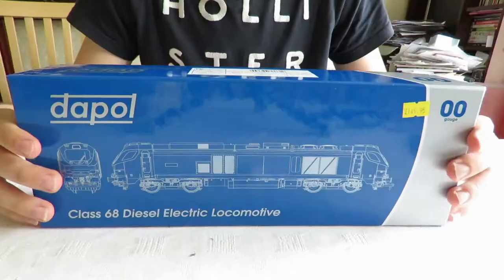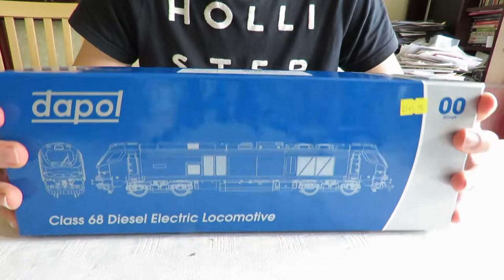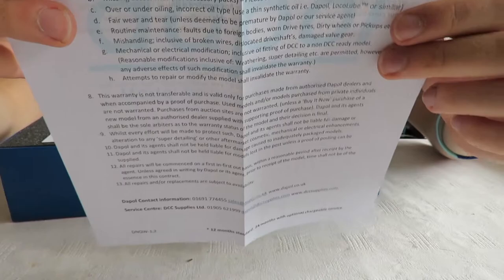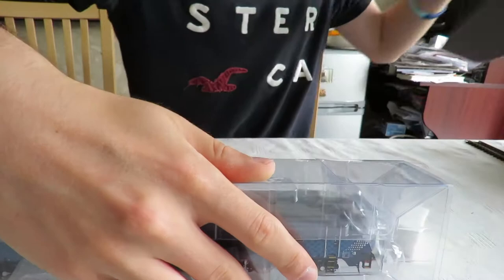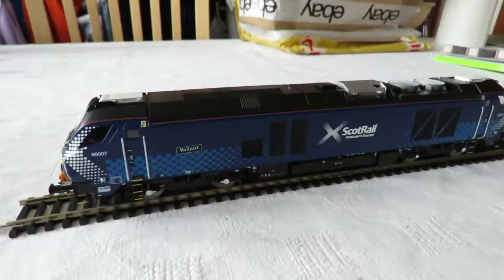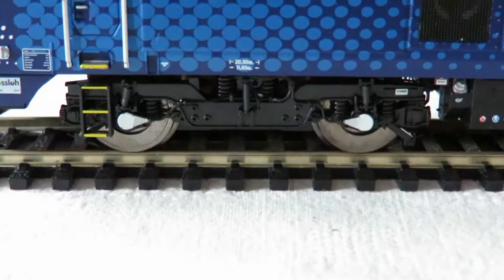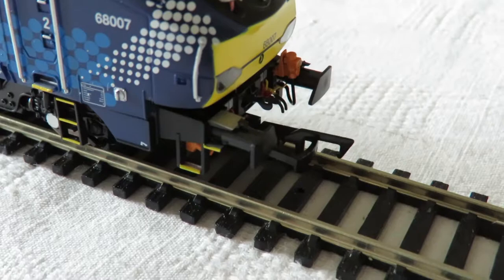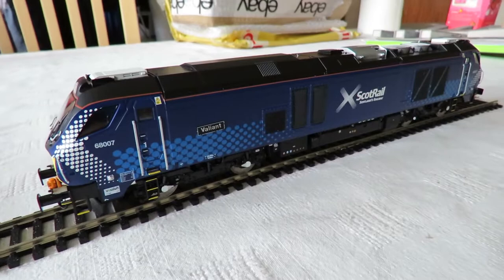Opening Dapol 4D-022-006 Scotrail Class 68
Unboxing and running the Dapol Class 68 68007 'Valiant'

Engine Name: Valiant
Product Code: 4D-022-006
Class: Class 68
Wheel Configuration: Bo -Bo
Number: 68007
Livery: Scotrail Saltire